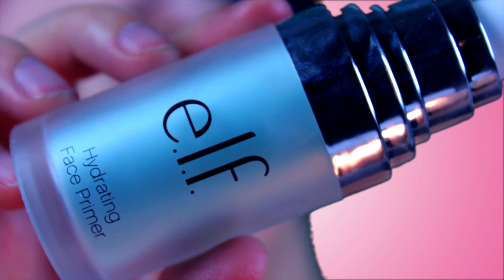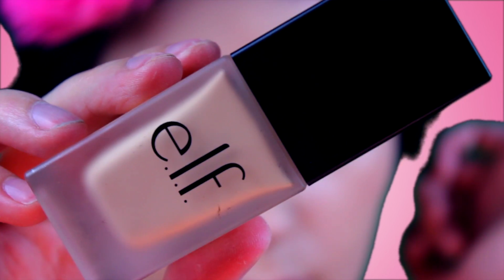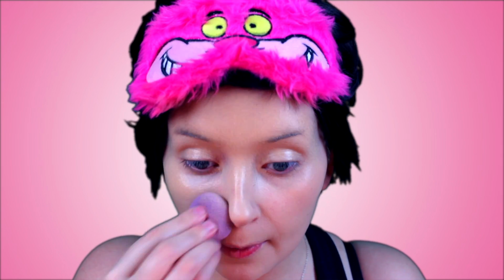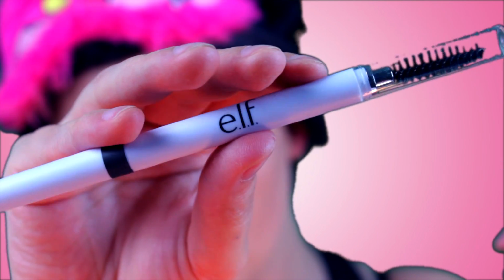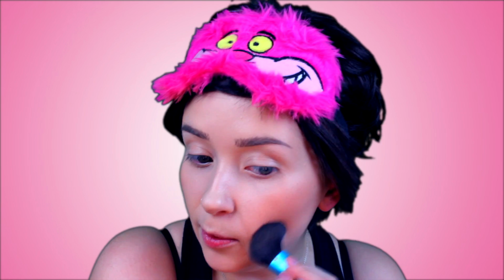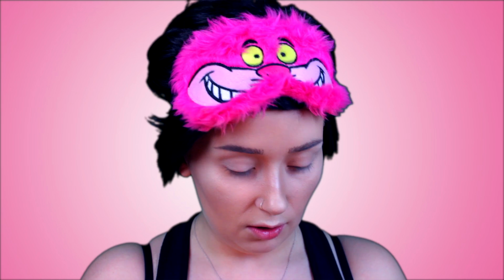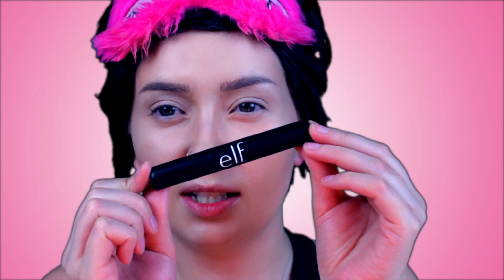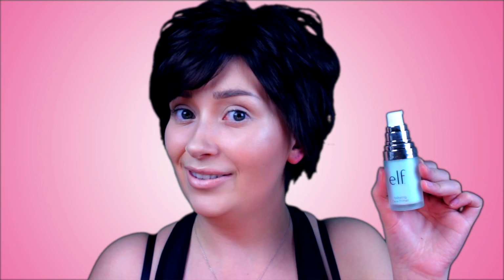Full Face elf cosmetics | demo + review | GRWM | A Poisoned Production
✖️use ThatSpookyLifestyle & TAG me so I can see your amazing photos!

✖️Have some ghastly questions? Leave them below!